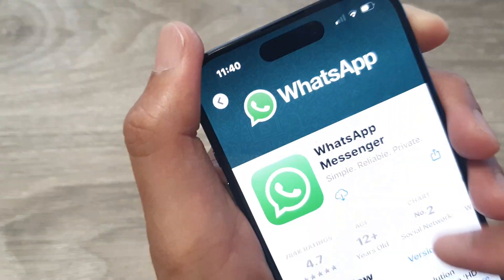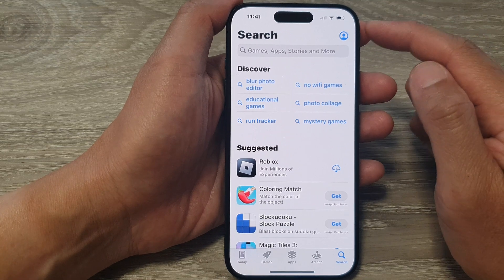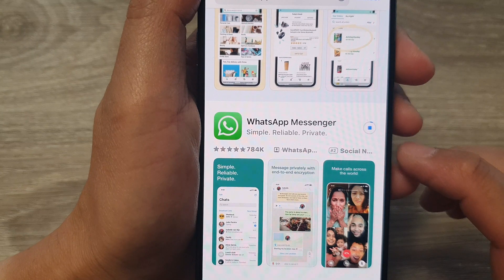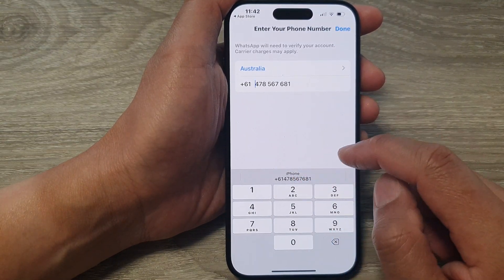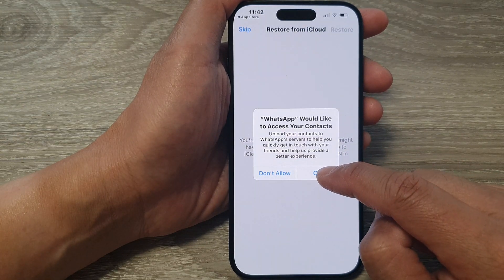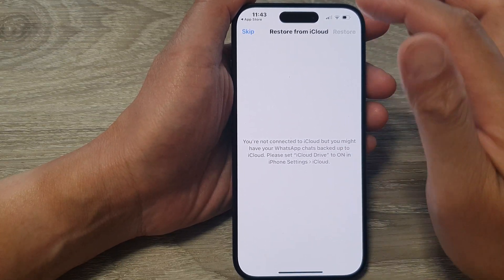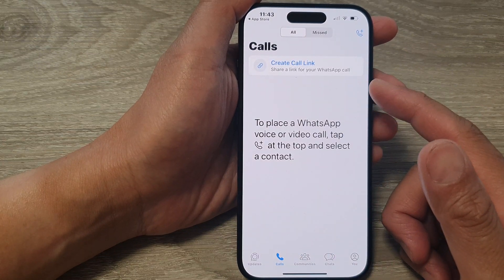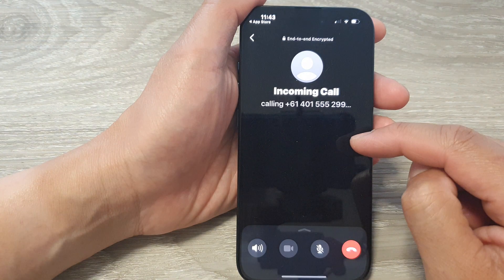iPhone 15's: How to Download & Install WhatsApp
Learn how you can download & install WhatsApp on the iPhone 15 / iPhone 15 Pro/15 Pro Max/ iPhone 15 Plus. Whether you're new to iOS or just upgrading your device, this step-by-step tutorial will walk you through the entire process, ensuring you stay connected with friends and family in no time.

In this video, we'll cover:

📱 How to find and access the App Store on your iPhone 15/15 Pro Max.
📲 Searching for WhatsApp in the App Store.
🔍 Downloading WhatsApp securely and quickly.
🔄 Installing WhatsApp on your device.
📝 Setting up WhatsApp with your phone number.

Say goodbye to the confusion and hello to effortless WhatsApp installation on your iPhone 15!

Benefits:

By the end of this tutorial, you'll have WhatsApp installed on your iPhone 15 or iPhone 15 Pro Max, ready to connect with friends and family, no matter where they are in the world. WhatsApp offers secure, encrypted messaging, voice and video calls, group chats, and much more, making it an essential app for staying in touch.

Don't miss out on the convenience and functionality WhatsApp provides on your new iPhone 15/15 Pro Max. Follow our guide and get started today!